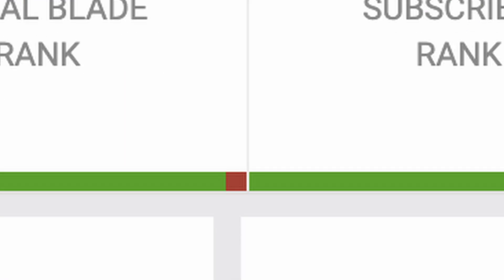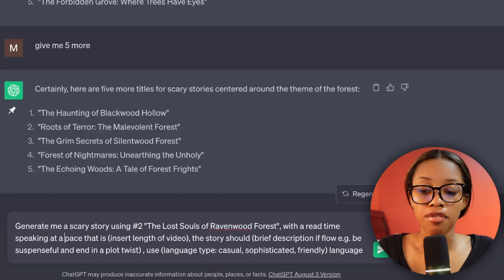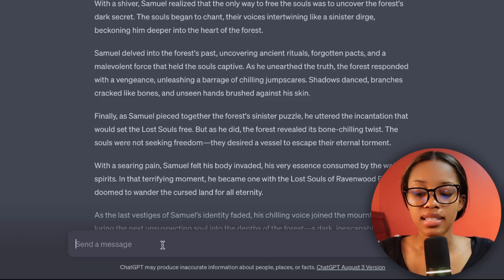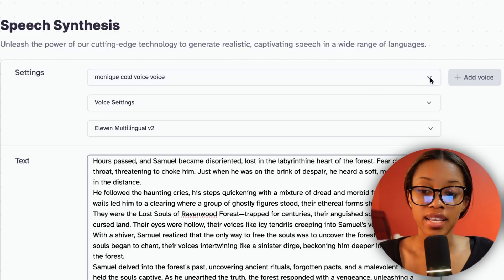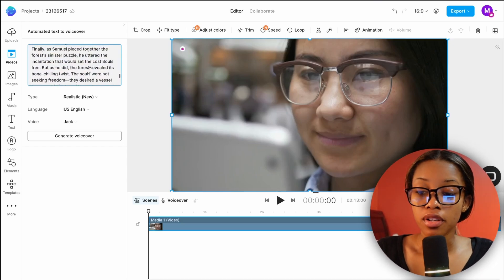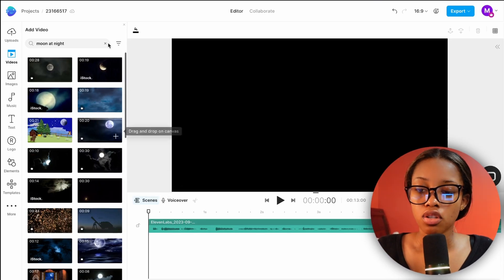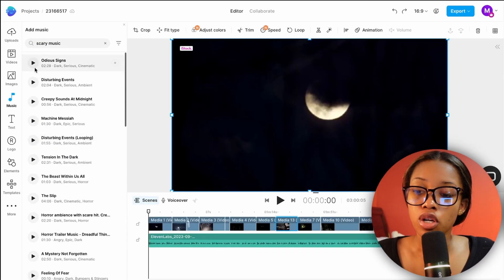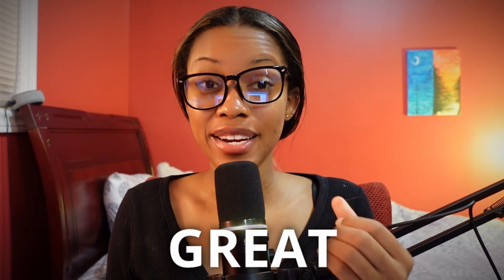Create FACELESS SCARY STORY Youtube Channel Videos Using AI tools (EASY TO START)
I used the help of Artificial Intelligence to recreate a scary story faceless youtube channels videos. In this video I share the process of how to create the entire videos from generating and getting the stories, voiceovers, soundtrack, clips and putting it all together in a way that ACTUALLY came out really great! And of course I show you the process and the results. So be sure to watch the complete video if you want to learn this one easy method to start a scary story faceless youtube channel and create faceless youtube videos.

👉 Get VidiQ At only $1 To optimise Your Youtube Videos to Get the Most Views!

On my channel, I show you how to use ai tools to make your content creation journey more efficient. Ranging from cool AI tools and their features. I show you how you can recreate the basics of almost any youtube channel using the help of ai to make the process easier :), I also show you the alternative ways you can also earn money whilst being a creator e.g. affiliate marketing and selling digital products. So... if you want to start, monetize or grow a youtube channel or just learn some cool ways you can use ai for content creation or simply just watch me have fun with ai haha …then this is the channel for you :) I enjoy making these videos for you guys so I hope you enjoy watching them :)